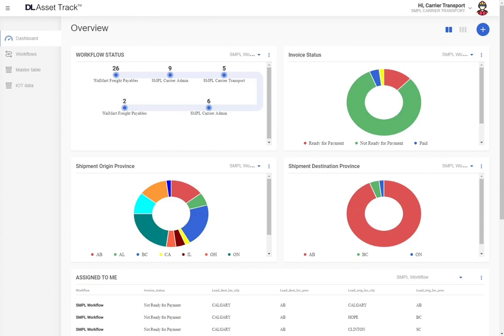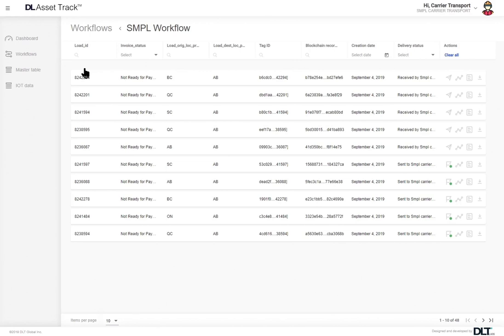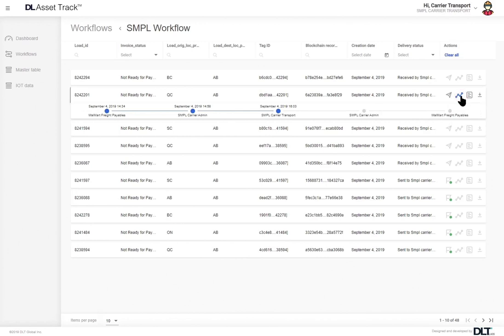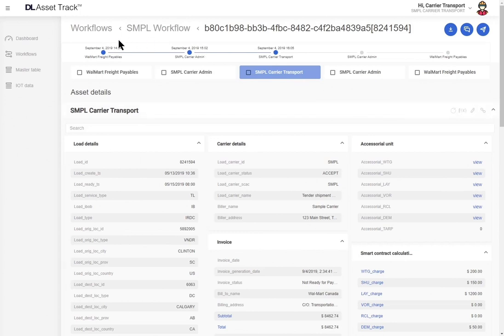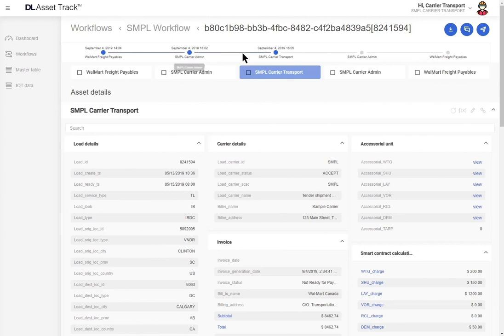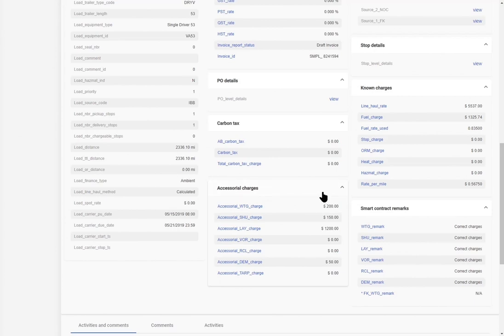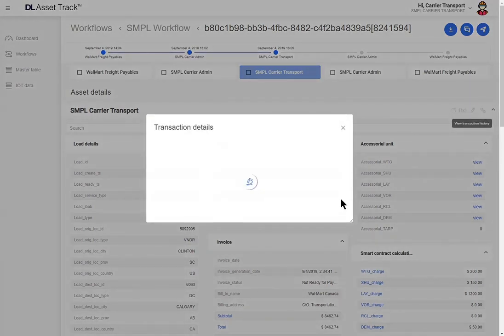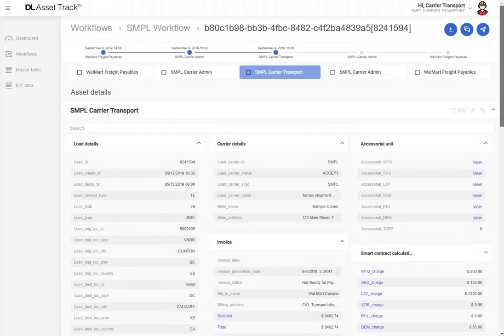DL Freight: What are Workflows and Workflow Instances?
In this video, we cover the the functionality of the workflow tab made available in the DL Freight™ platform as well as the workflow instances that are contained therein.
The modern logistics business faces a myriad of challenges today, fluctuating markets, fierce competition and an unforgiving demand of accurate last-mile delivery. Proactive supply chain management has become critical to the success of any logistics business.
DL Freight™ is a Blockchain-based freight payment and logistics management solution. A module of DL Asset Track™, our supply chain management platform, DL Freight™ establishes data integrity and creates process efficiencies by enabling authorized users to share, synchronize and automate the information flow.